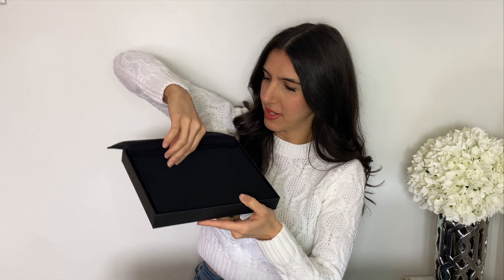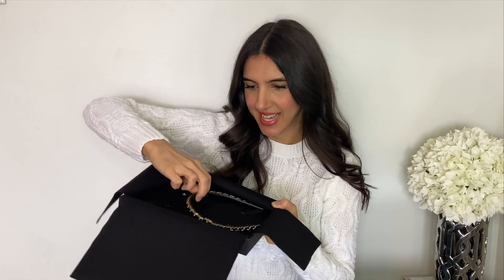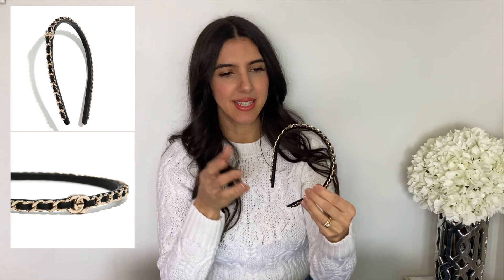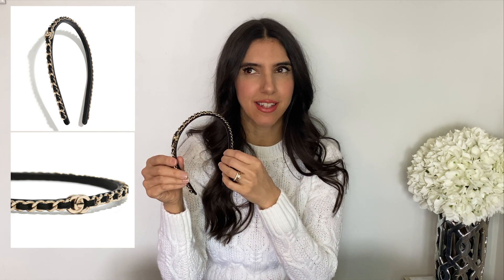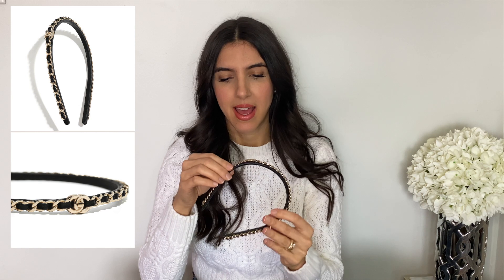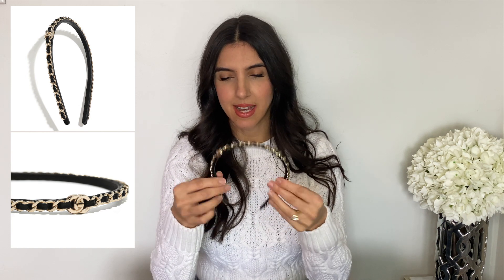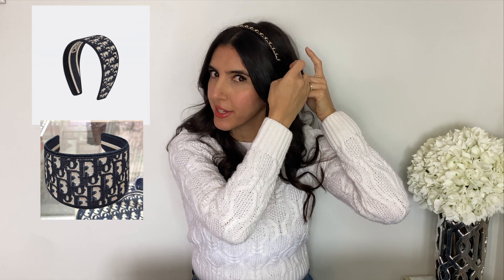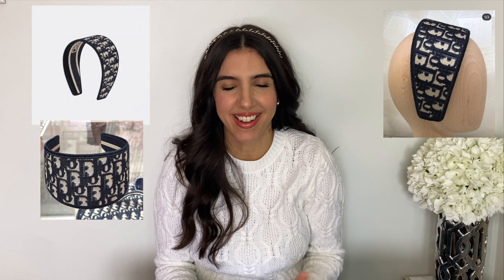Chanel 21S Headband Review Unboxing | Fashion Cabin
Hi everyone,
this is a little unboxing and review on my Chanel headband from the 21s collection. I also explain why I didn't purchase the Prada or the Dior one.
you should go check out the new 21S and 21SS collection on the Chanel website, there is lots of nice things. Have a nice day!